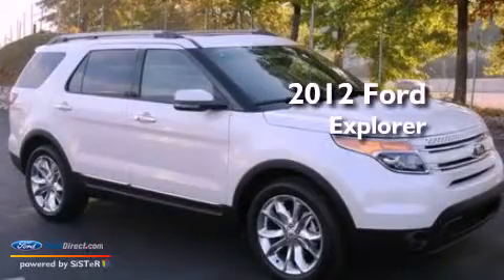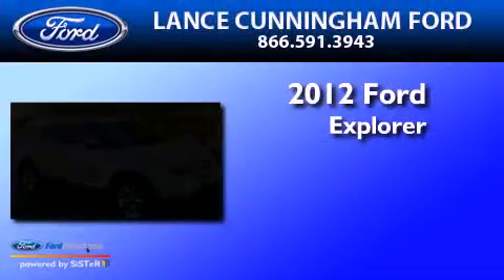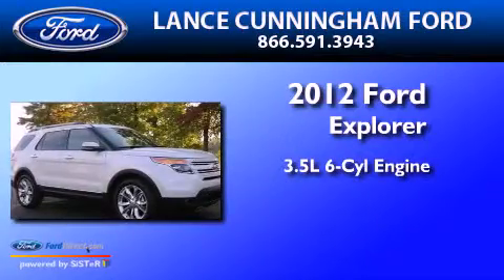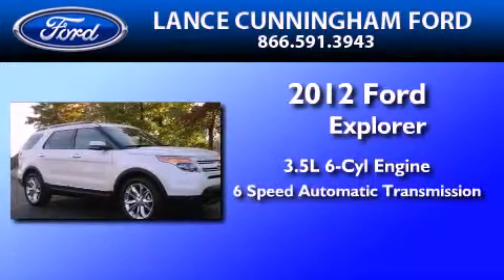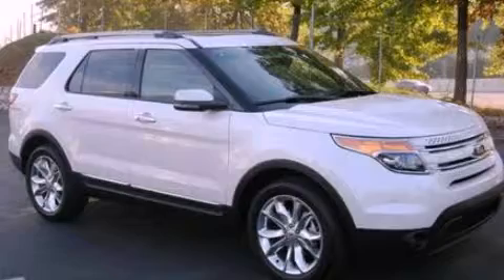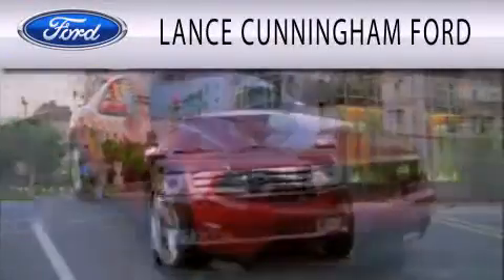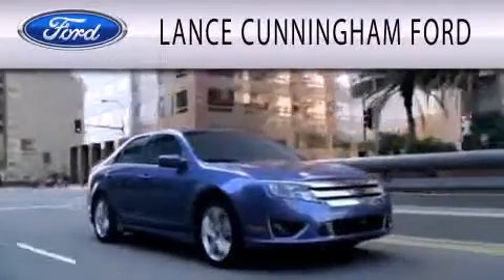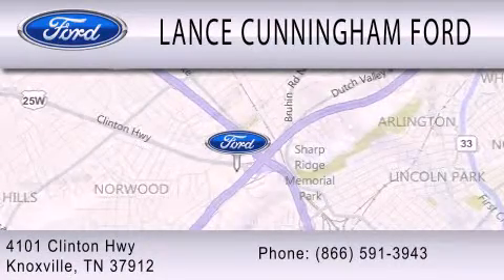2012 FORD EXPLORER TN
Year : 2012
 Make : FORD
 Model : EXPLORER
 Engine : 3.5L V6
 Trans . : AUTO 6SPD
 Exterior : WHITE
 Miles : 216

 Stock : 20263